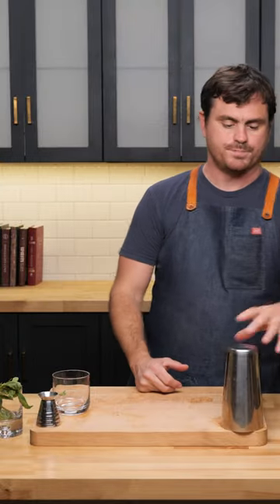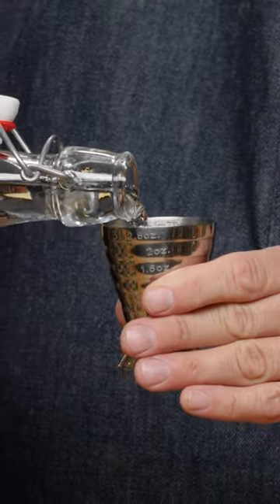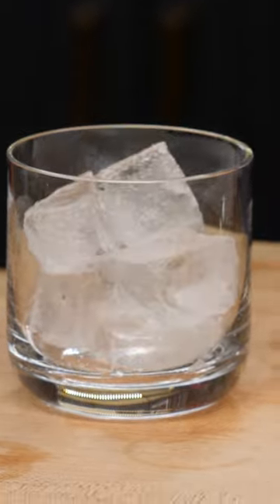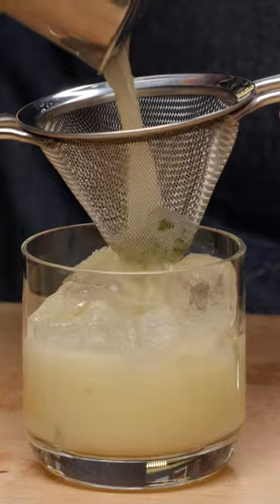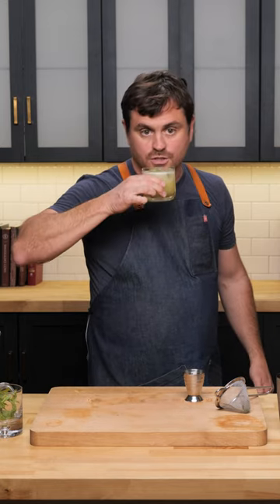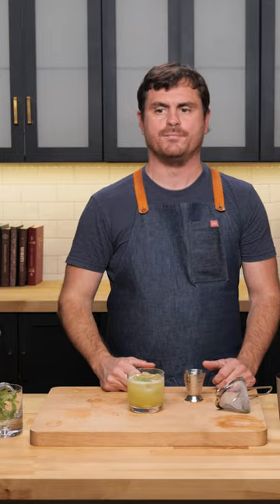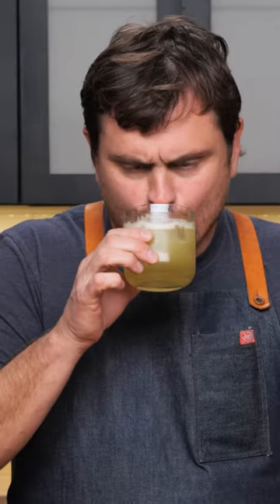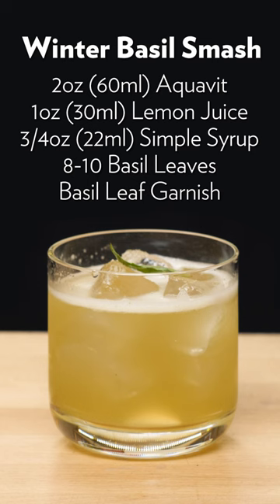Winter Basil Smash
You didn't think you could use Aquavit in place of Gin? Well, now you know. Go make yourself a Winter Basil Smash.

Today we partner up with a brand new local to LA Spirits company Batch 22 brought to us by Actor Matthew Arkin. And i find this refreshing, finally an actor launches a brand that isn’t tequila that's based on a still little known spirit in the US and you now what? It's good! Today's episode is all about aquavit and how versatile this spirit is. Matthew and company are trying to create a new category of spirits and guess what? We get to be there when it happens! Hope yall enjoy the episode! Cheers!

If you’d like yo more about Batch 22 you can do so

🏆 Top Videos!

Recipe
2oz (60ml) Aquavit
1oz (30ml) Lemon Juice
3/4oz (22ml) Simple syrup
8-10 Basil Leaves
Basil Leaf Garnish